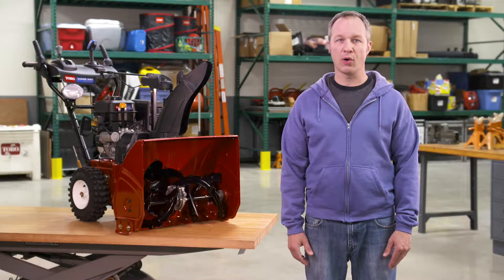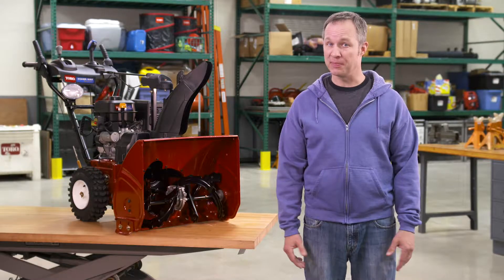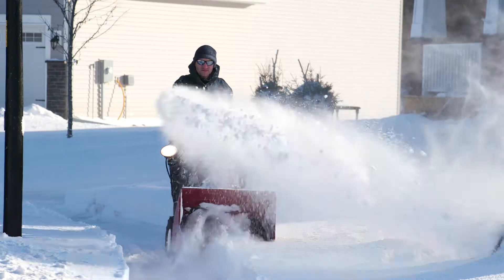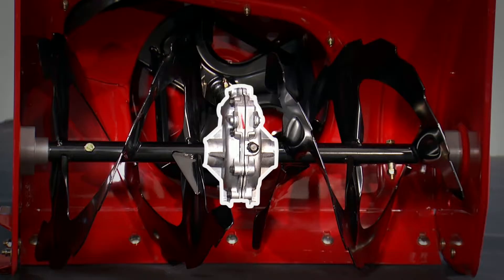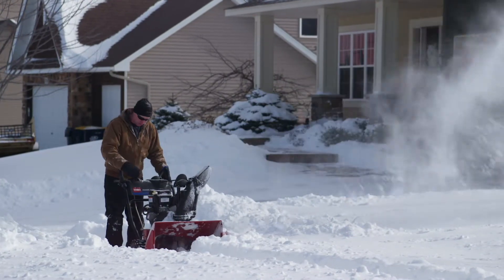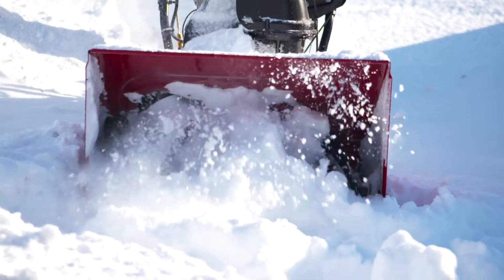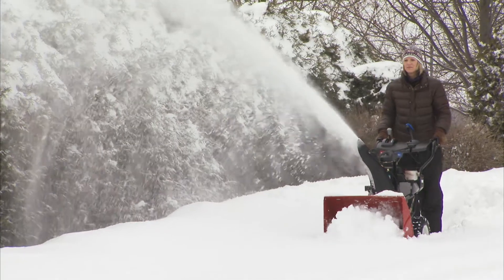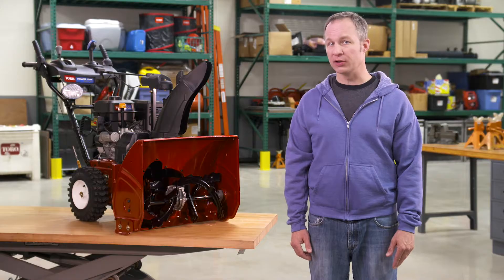Why No Shear Pins in Toro Two-Stage Snowblowers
Toro two-stage snowblowers do not use shear pins. The commercial-grade gear case makes the need for a shear pin unnecessary. If the auger hits an obstruction or is over-loaded with snow, the engine may shut off, so that you can remove the key, clear the obstruction safely with a stick and get back to work. for FAQs, manuals and more.